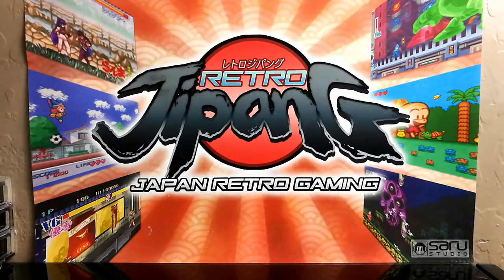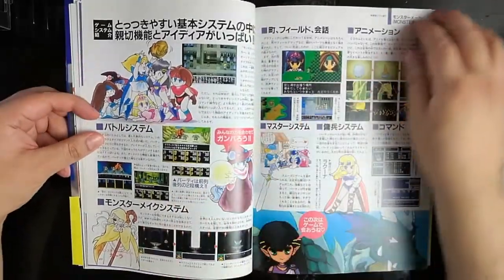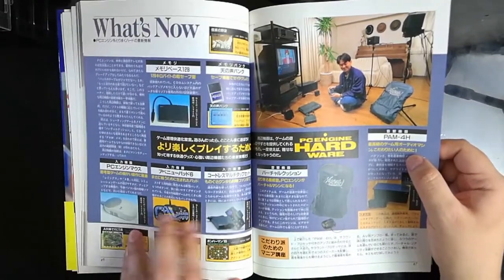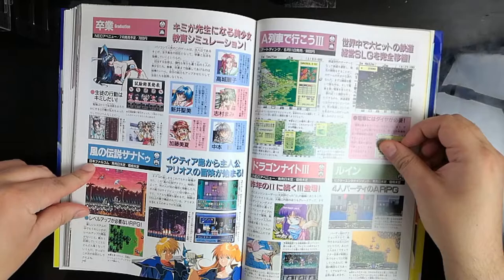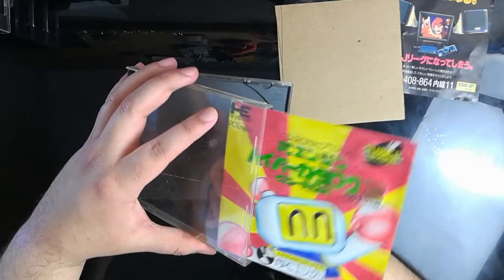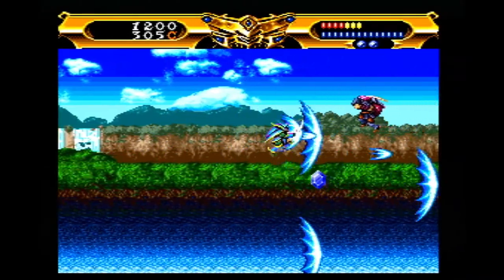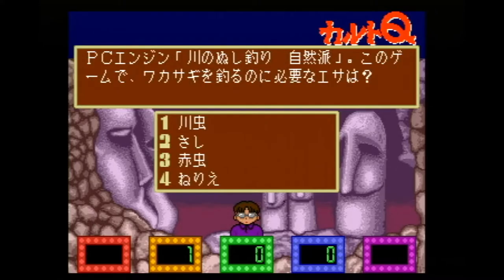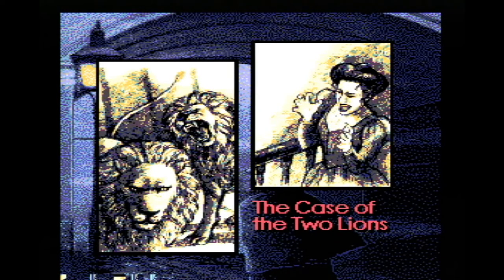JIPANG SPECIAL - PC Engine CAPSULE Vol. 2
Hey Everyone! Saru here and today we're going to be looking back at a series of PC Engine media books packed with demos called the PC Engine Capsule Volume 2 !!